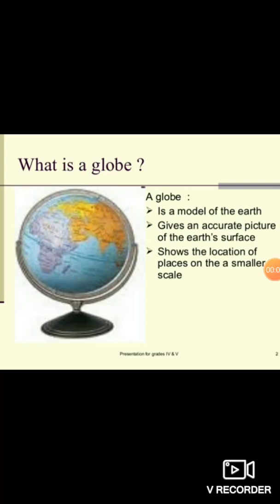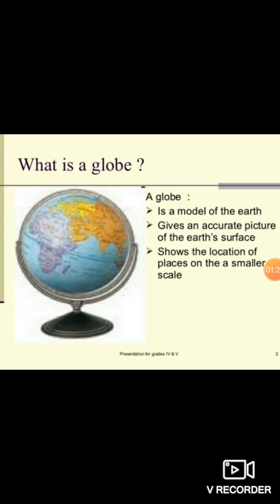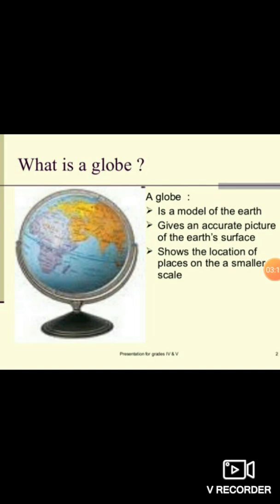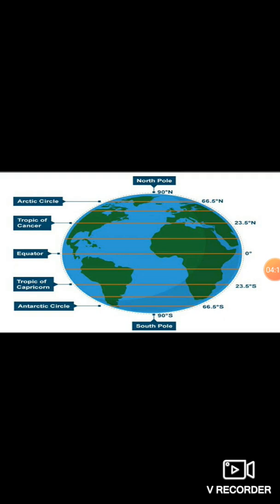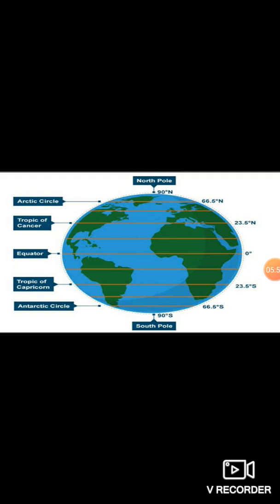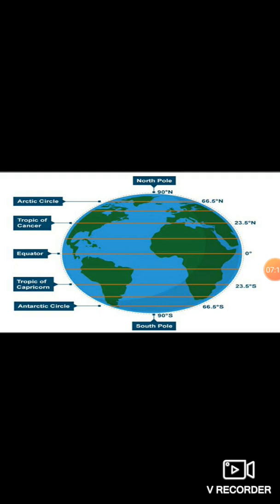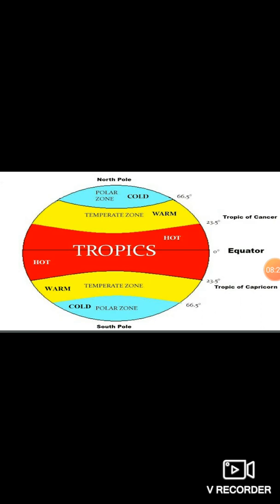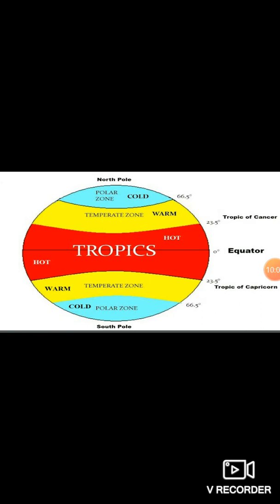CLASS VI GEOGRAPHY CHAPTER 2🌏🌍